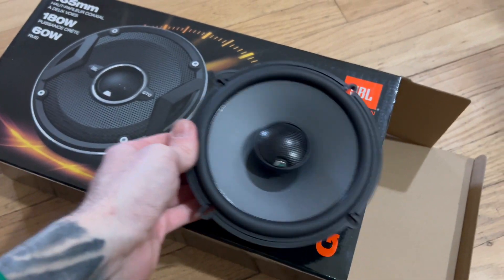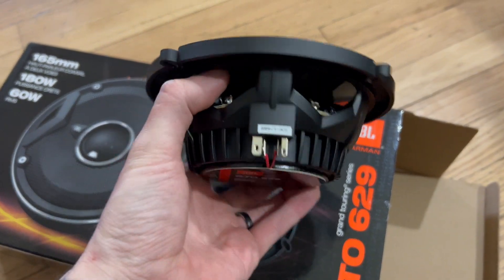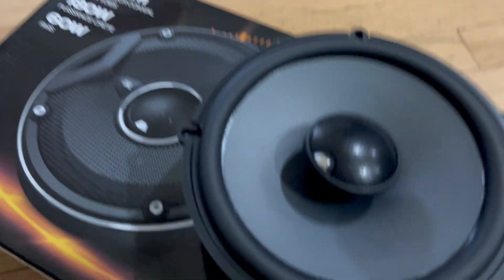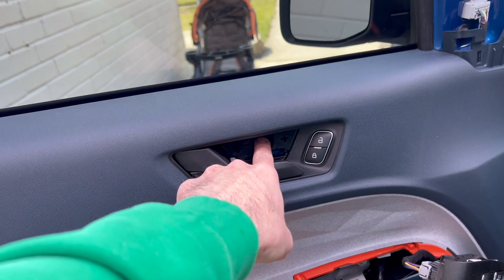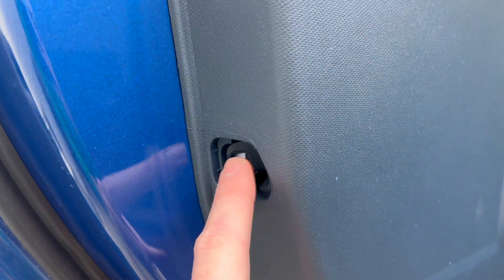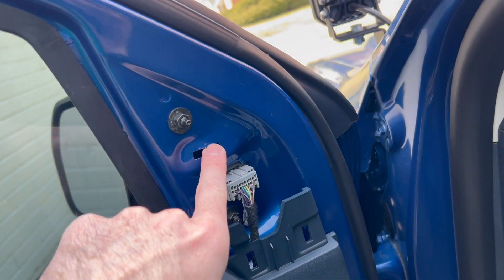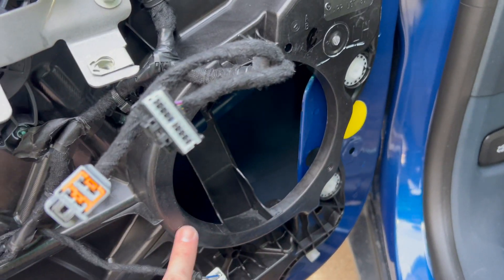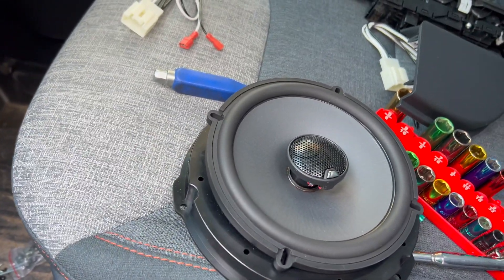JBL speaker install in my 2024 Ford Maverick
Speakers:
Wire harness kit:
The wire harness is specifically for Ford vehicles - please order the correct one for your vehicle.